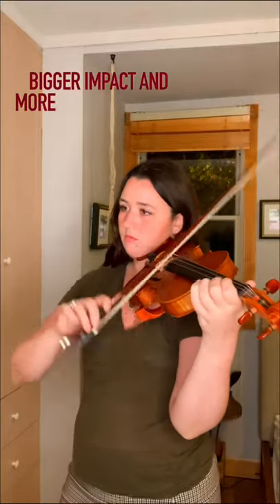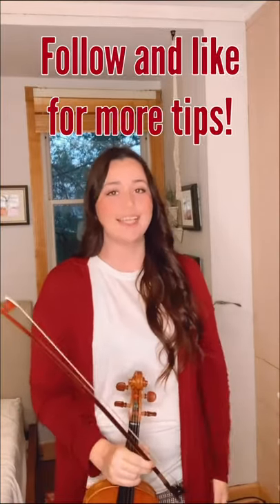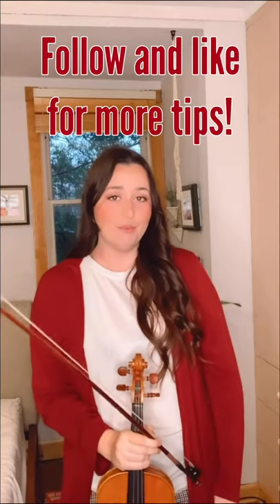How to practice string crossing (violin violin cello)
🎻This is really just touching the surface of the technique but is definitely an important thing to think about when practicing anything that has string crossing in it!

Have questions? Fire away - I’ll be here ☺️